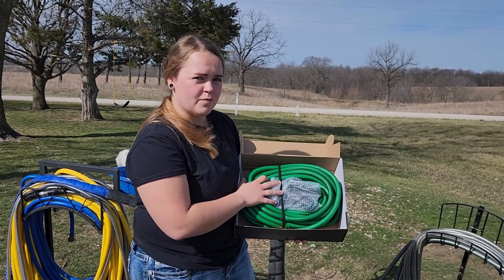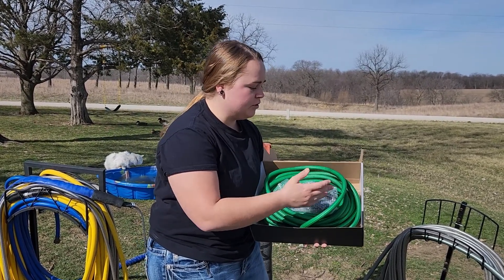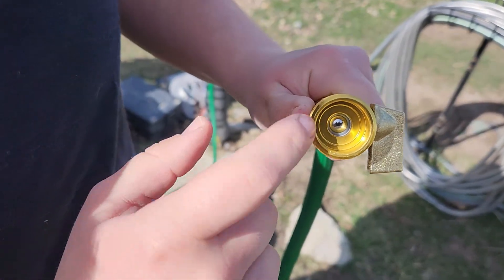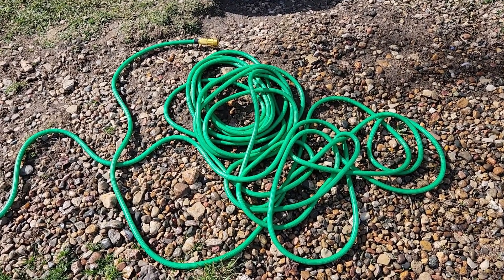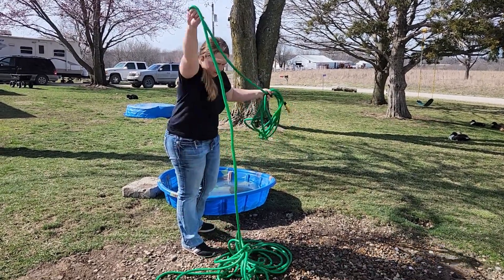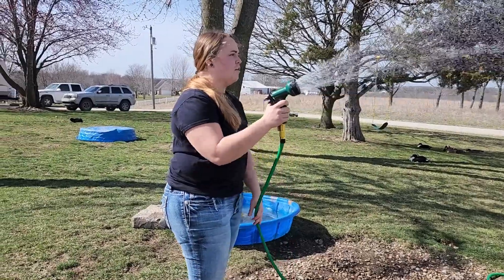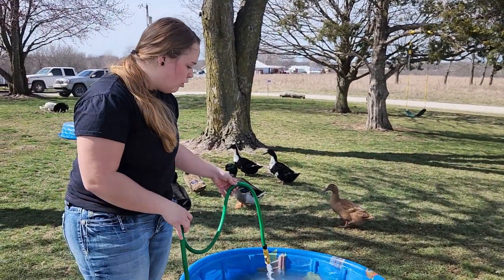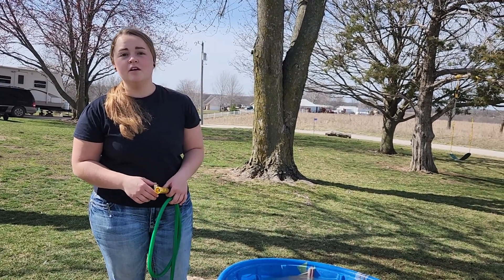Expandable garden hose | A must have